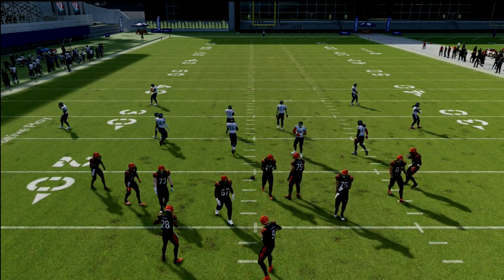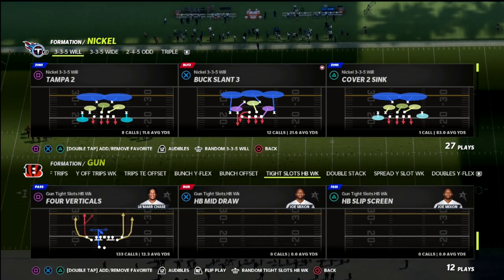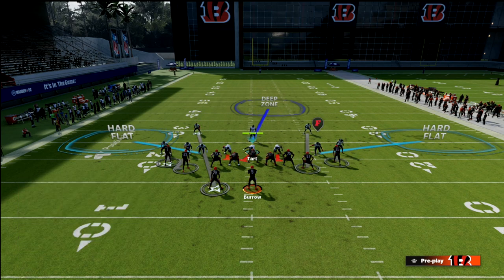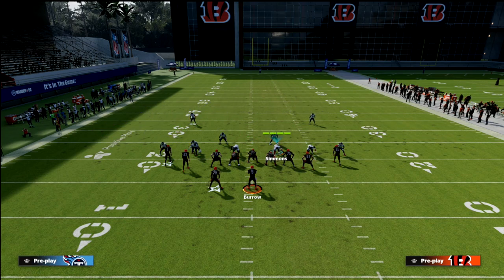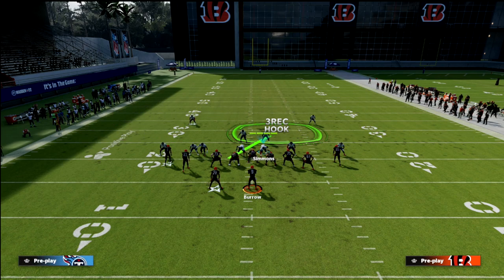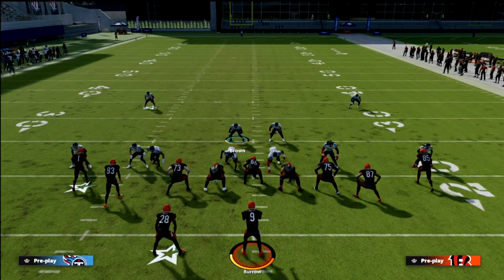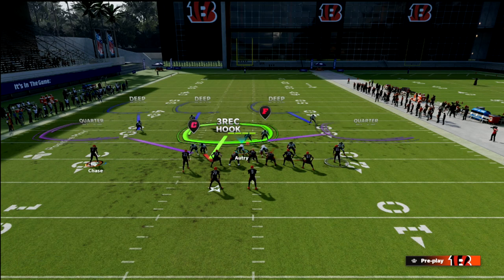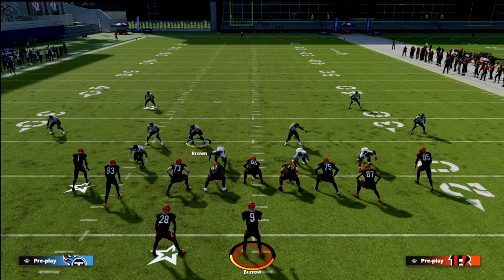How To Stop The Best Money Play In Madden 22